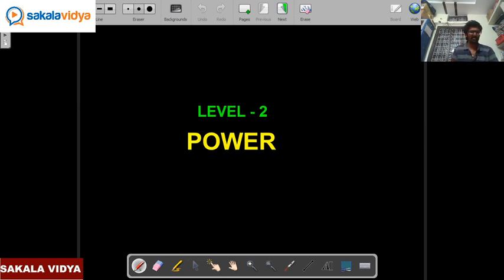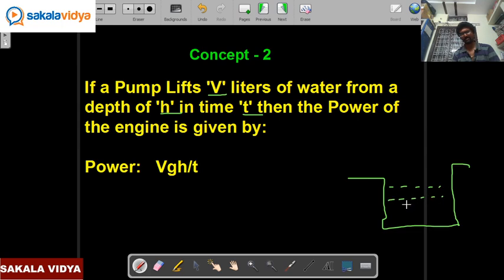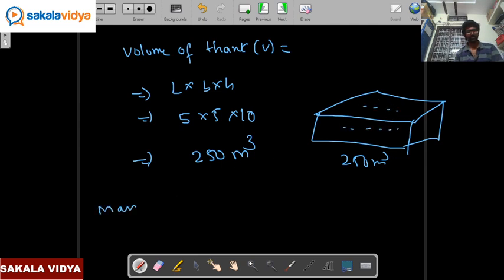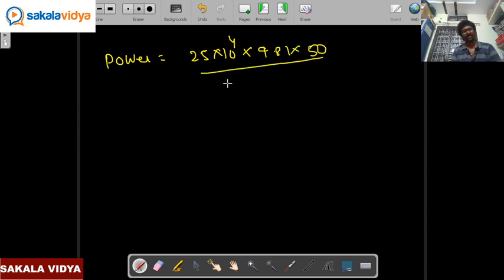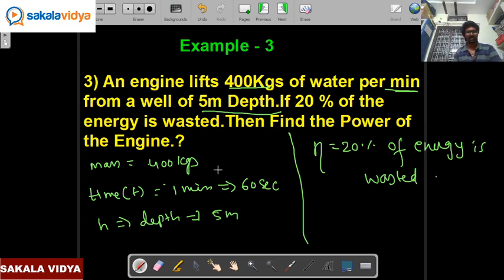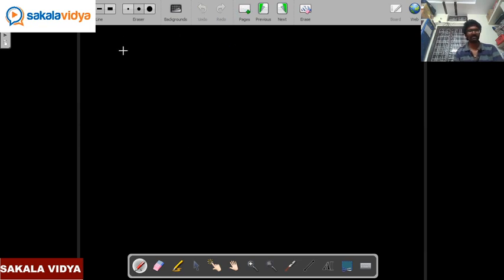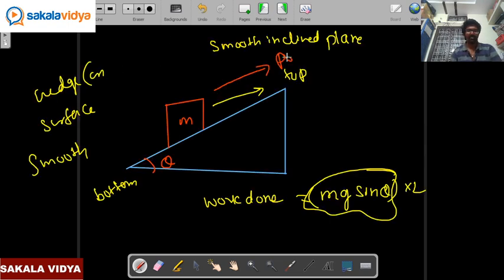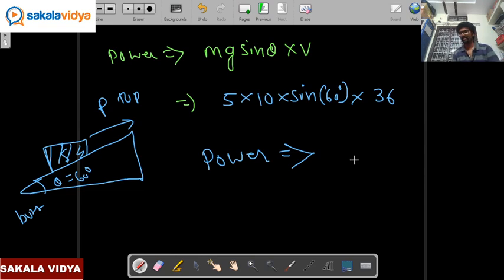Power Level 2 Concepts Part - 3